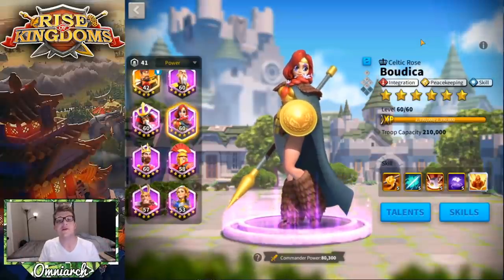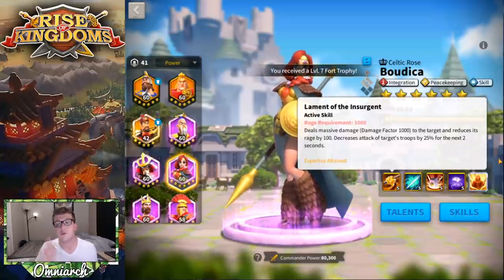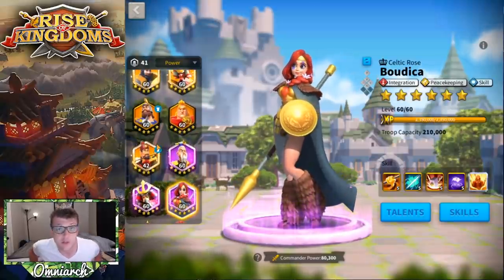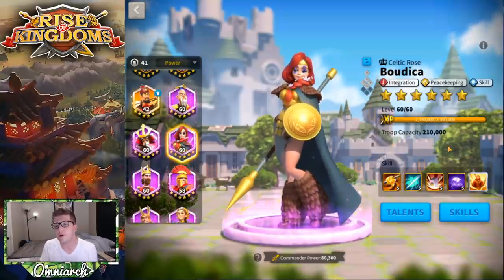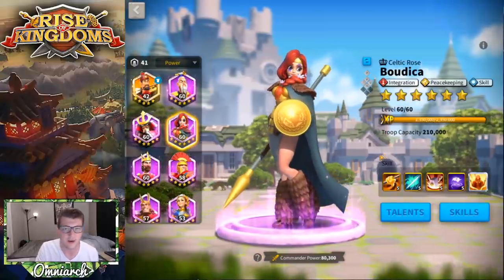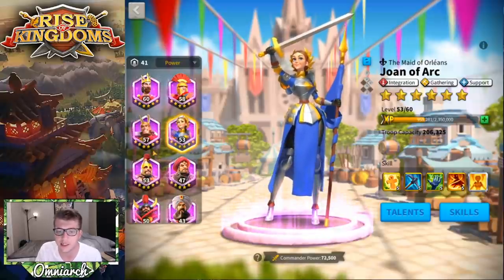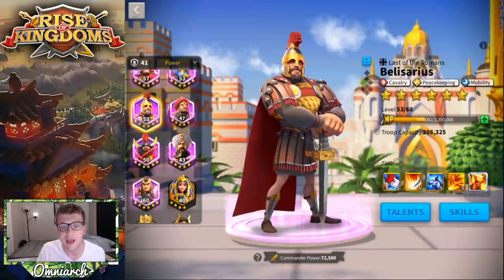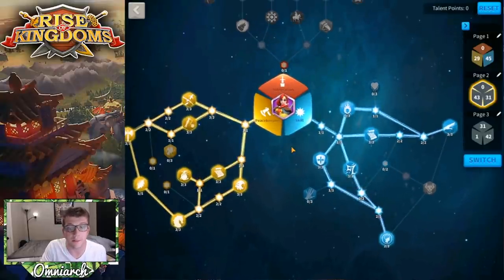BOUDICA RISE OF KINGDOMS GUIDE 2020! Boudica Talent Build Rise of Kingdoms Commander Pairing Guide!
⚔ GET RISE OF KINGDOMS FOR PC! BOUDICA RISE OF KINGDOMS GUIDE 2020! Boudica Talent Build Rise of Kingdoms Commander Pairing Guide!
📚 MY BOOK!

🎮 PSN:   xOmniarch
🎮 Xbox Gamertag: xOmniarch
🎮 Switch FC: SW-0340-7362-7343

CHAPTERS
0:00 Intro
0:52 How to Get Boudica
1:05 Quick Glance at Talent Trees
2:09 Skill Overview & Using Her
6:12 Trouble with Pairs
10:27 Commander Pairs
13:26 How Debuffs Work
16:06 Equipment
16:55 Talent Tree Builds

This video was inspired by many videos I've seen discussing Boudica in Rise of Kingdoms, especially the video "Boudica Commander Guide, SMASHER of barbarians | Rise of Civilizations" by Chisgule Gaming I also really enjoyed the video "BOUDICA commander spotlight v 2.0 - using her every day - all you need to know - Rise of Kingdoms" by Legend Rhony Finally, you should definitely check out the video "Rage Engine Stopper - Max Epics Now F2P! Boudica Hermann Battle Guide | Rise of Kingdoms" by Shinchi42

Real-Time Battles

Exploration & Investigation

Fight alongside your alliance to take control of this vast kingdom. Clash with other players and use superior tactics to emerge victorious in a MMO strategy battle royale.